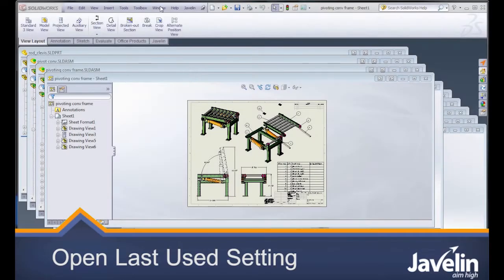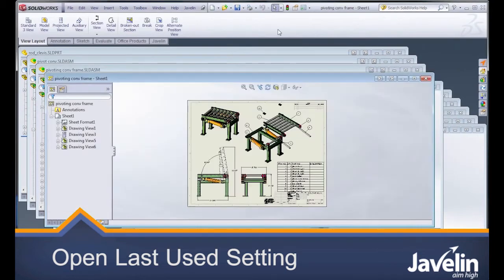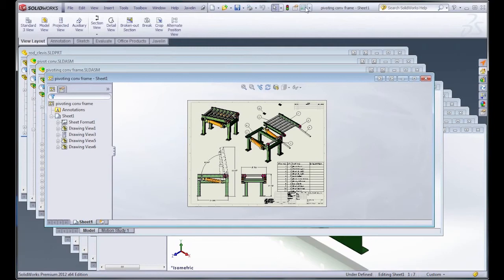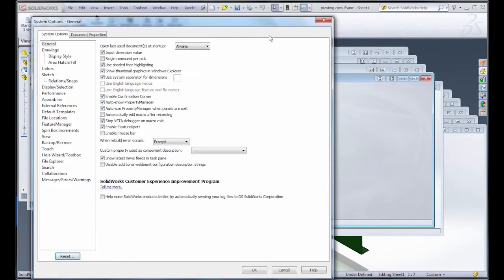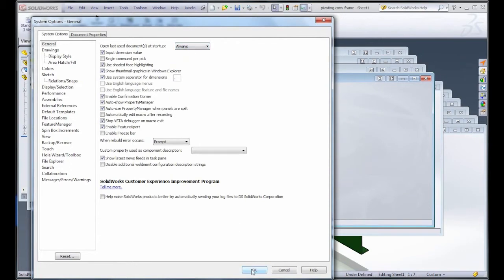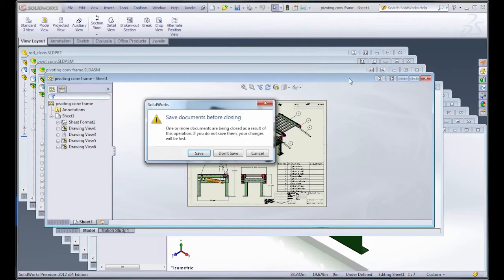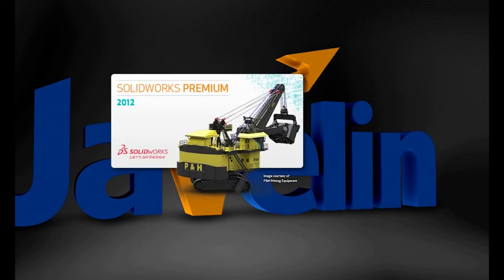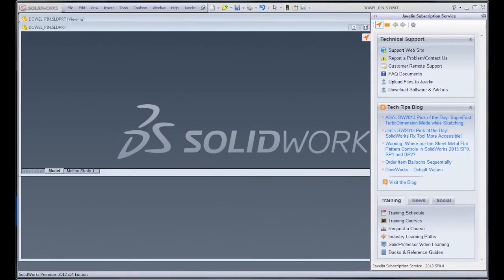SolidWorks Time Saver: Open Last Used Documents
When working on a big project, it isn't uncommon to have several different files open in SolidWorks at once.  If these files are coming from multiple different folder locations, hunting them down and opening them again each time you close and reopen SolidWorks can be a time consuming process.

That's where the very first option in the SolidWorks settings come in handy:   "Open last used document(s) at startup".